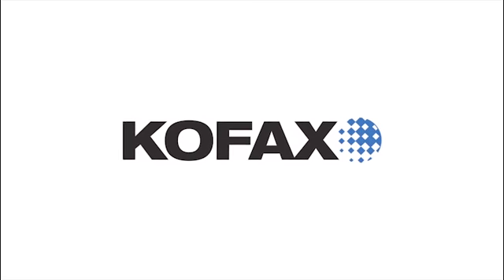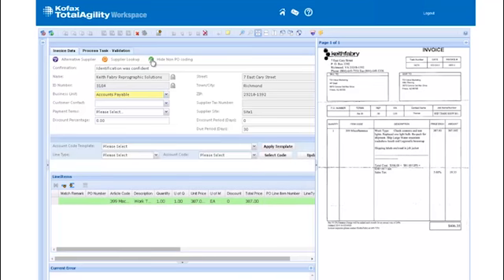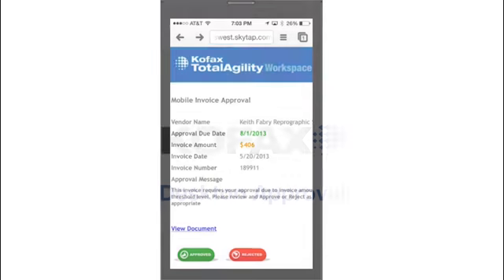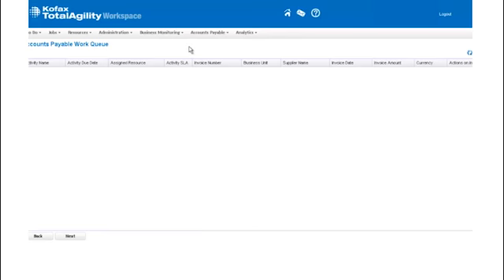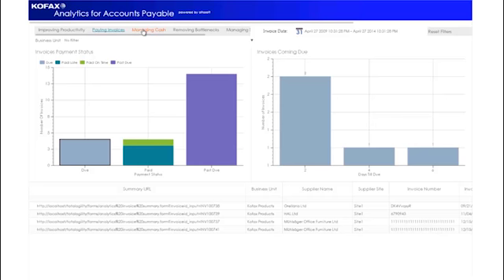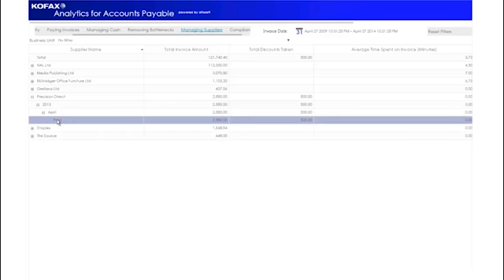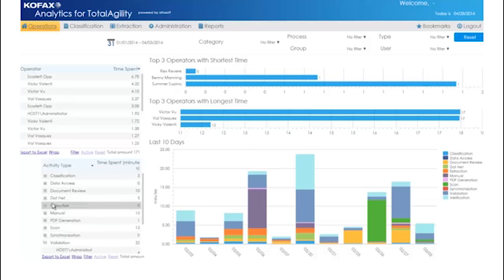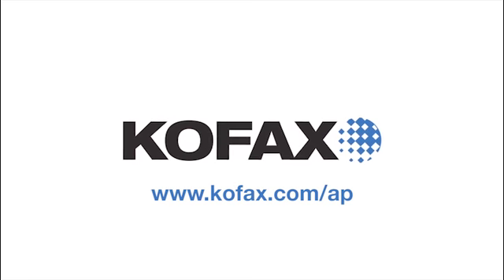Kofax AP Automation Solution Demo FINAL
See how the Kofax AP Automation Solution can be used to make faster and better strategic decisions that can lead to improved financial performance.